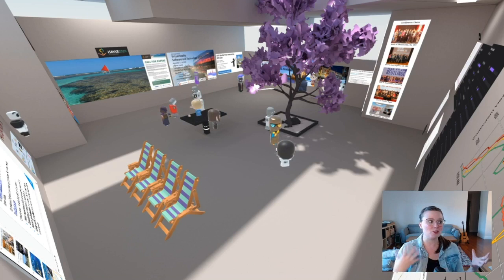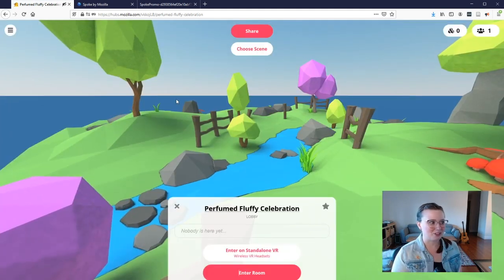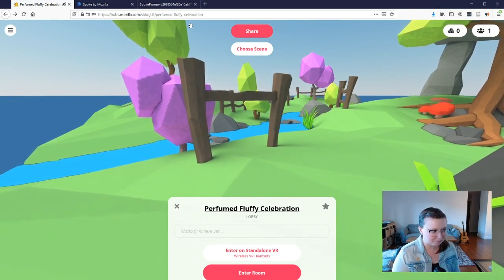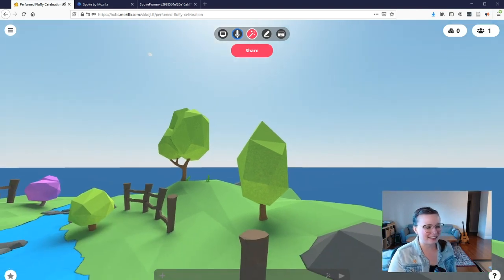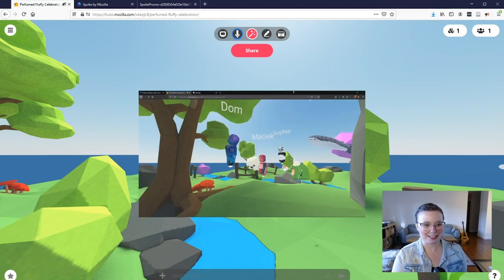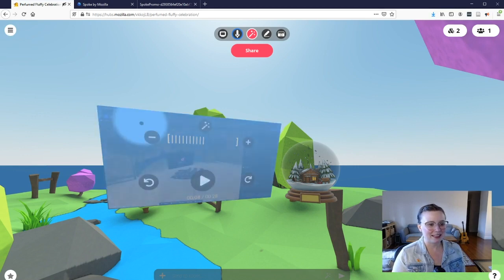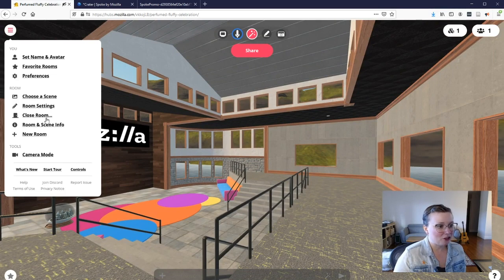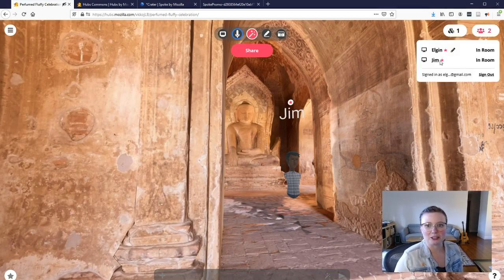Getting Started with Mozilla Hubs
Questions?

A brief overview of Mozilla Hubs.

Avatar customizing tool mentioned in the video is available here (credit Rhiannan Berry)

Bagan Temple Model Credit: From Open Heritage 3D uploaded via Sketchfab